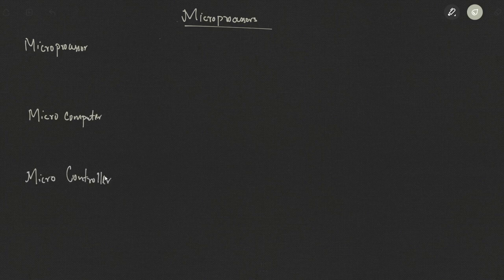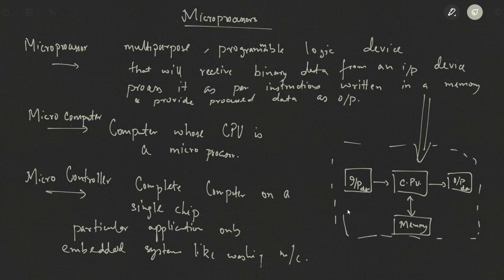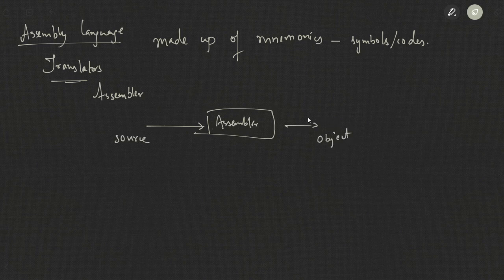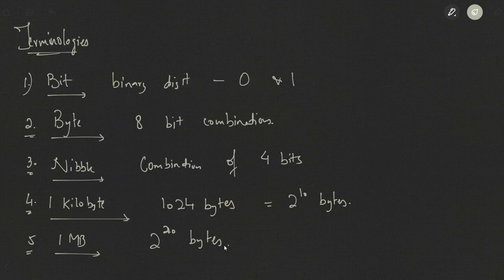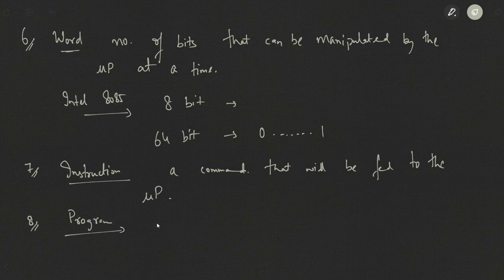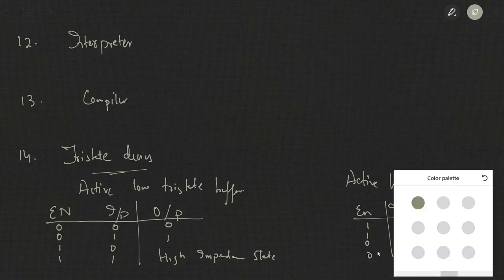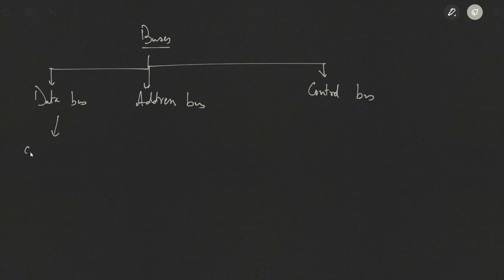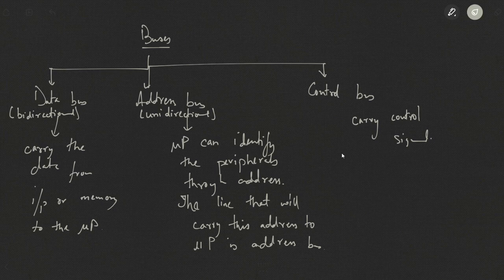MIC 01 Introduction to Microprocessor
Introduction to  Microprocessor and basic terminologies associated with Microprocessors